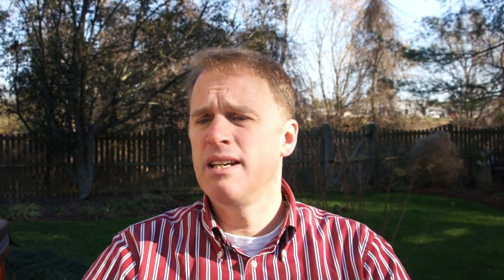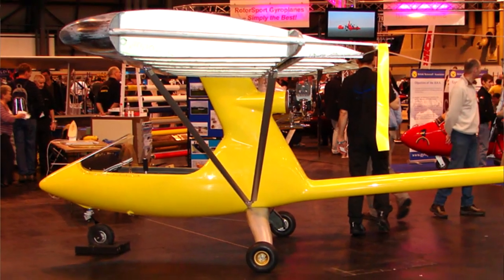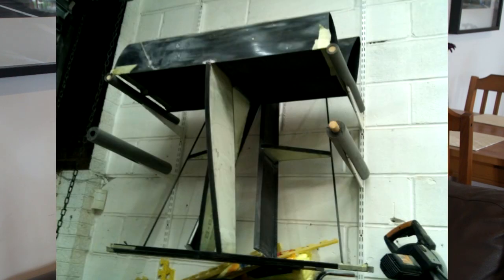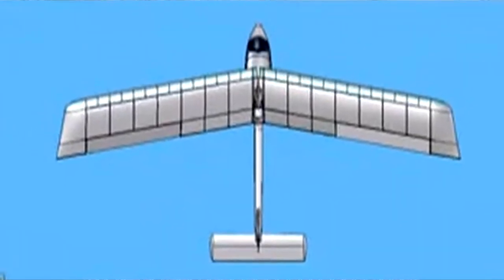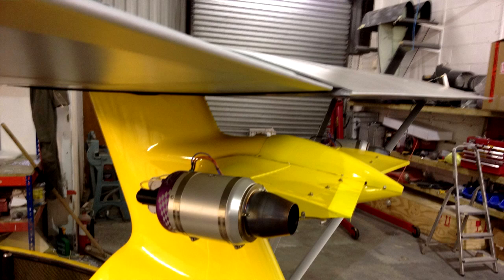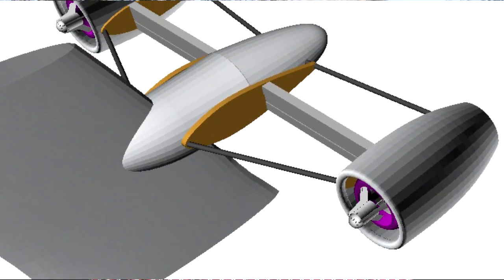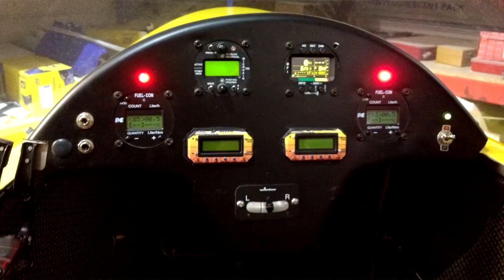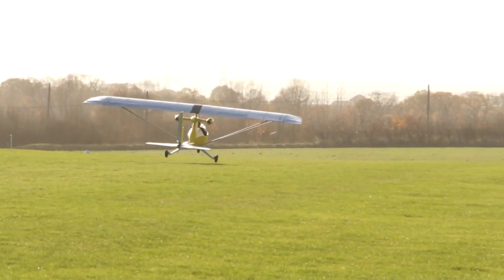Sirocket Documentary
A short documentary about the creation of the Sirocket--the UK's first Single Seat Deregulated twin engine jet.